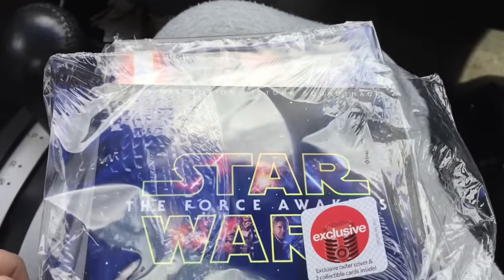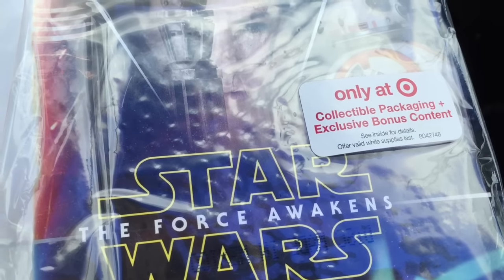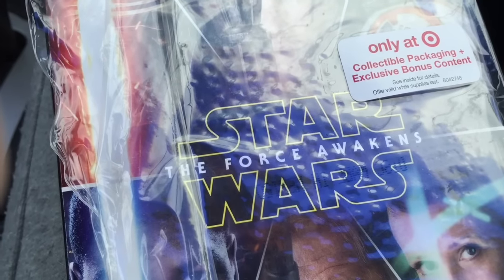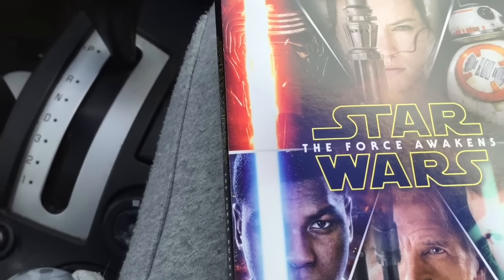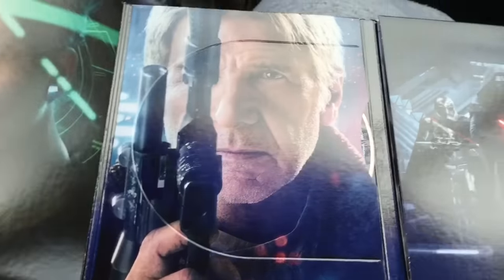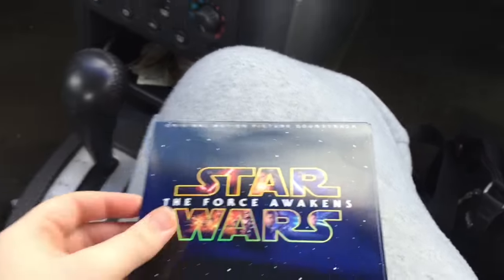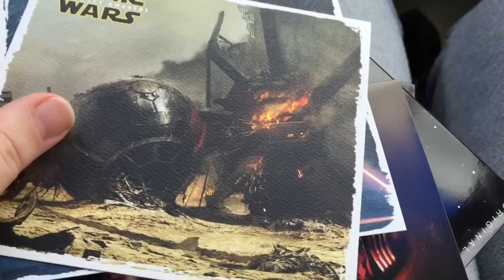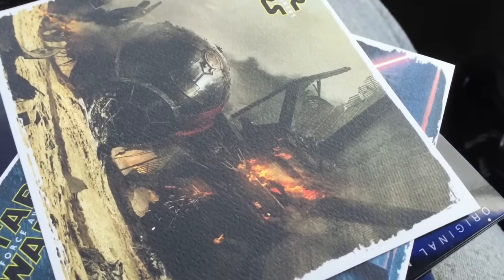Unboxing : Star Wars: Force Awakens (Target Exclusive) + Soundtrack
The Unboxing of the Target Exclusive 'Star Wars:Force Awakens' which includes exclusive packaging and bonus content... AND Unboxing of Target Exclusive 'Star Wars:Force Awakens' soundtrack by John Williams.